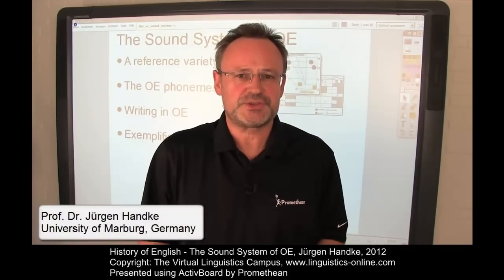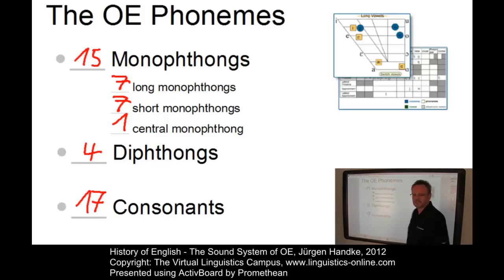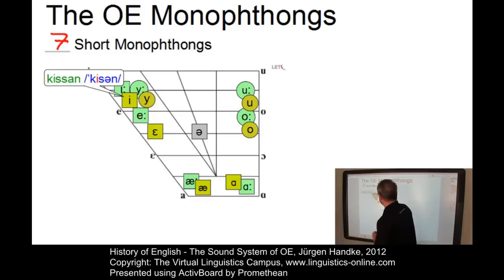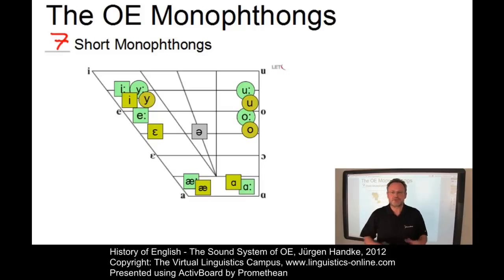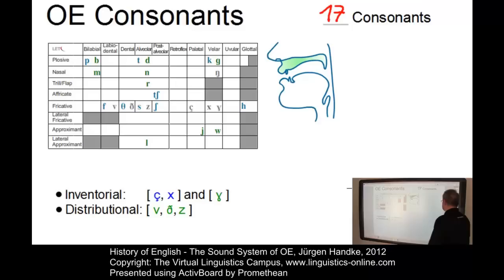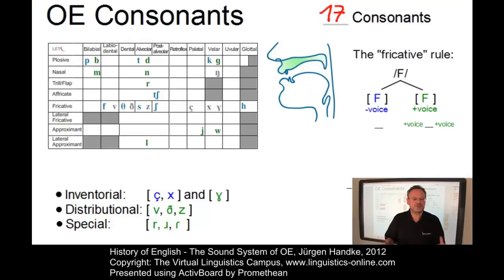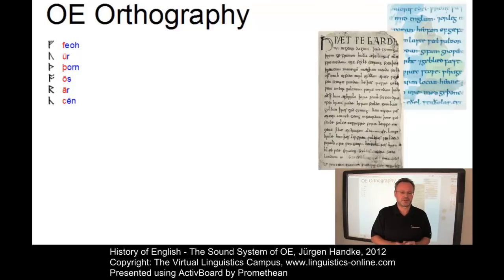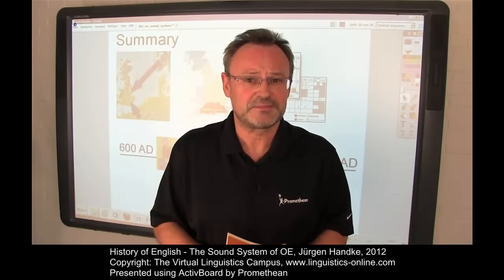HIS121 - The Sound System of OE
This E-Lecture defines and exemplifies the sound system of Old English. Using the 36 phonemes of the West-Saxon variety, J. Handke not only exemplifies each phoneme and discusses their main realization in OE orthography but also gives you an idea about what OE could have sounded like.